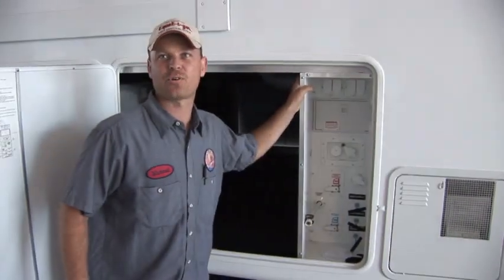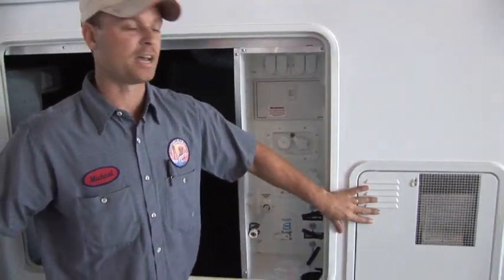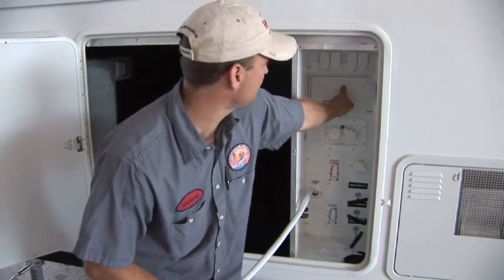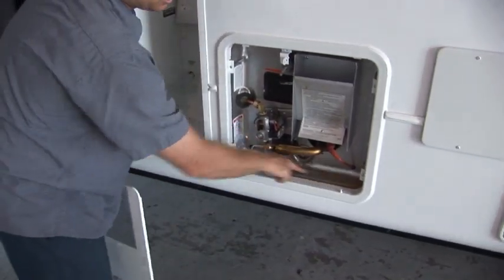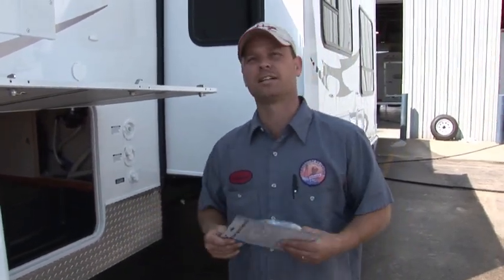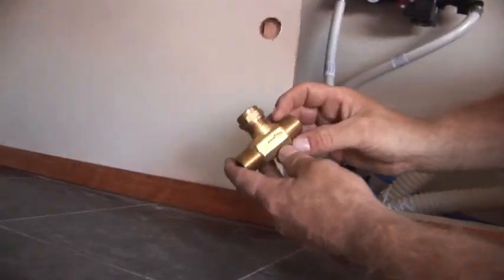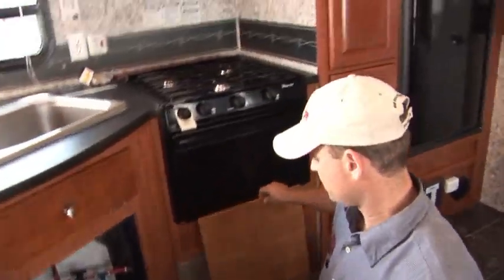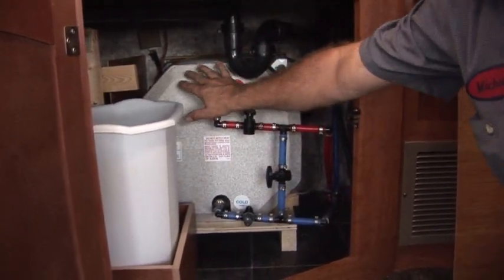Winterization walkthrough at Lakeshore RV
Mike in service walks us through the basic methods for winterizing a trailer.  Lakeshore RV will answer any questions you have and provide any assistance you require to get your unit ready for winter.